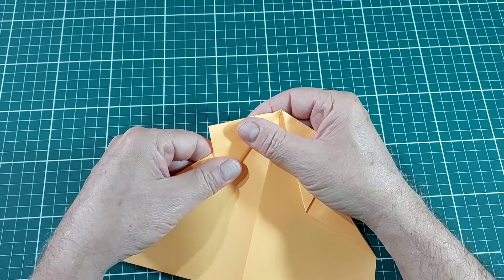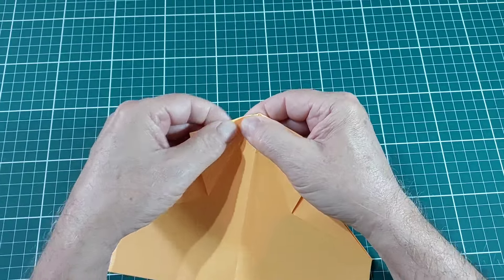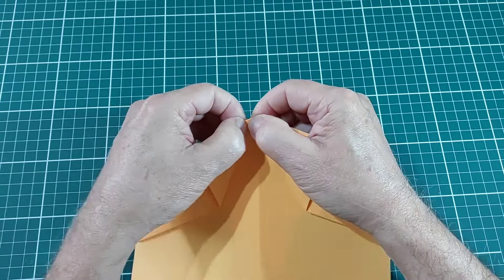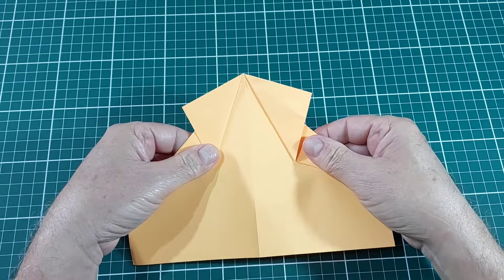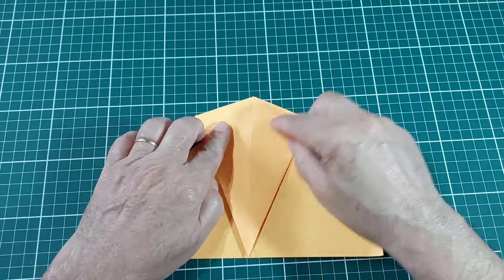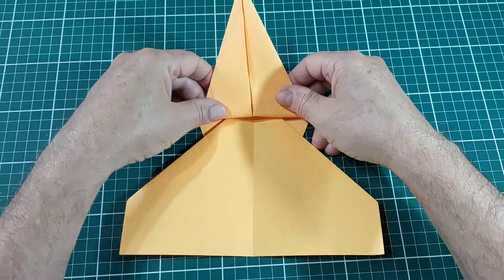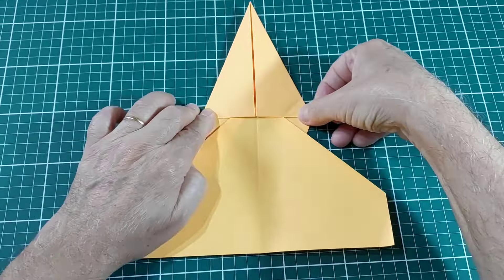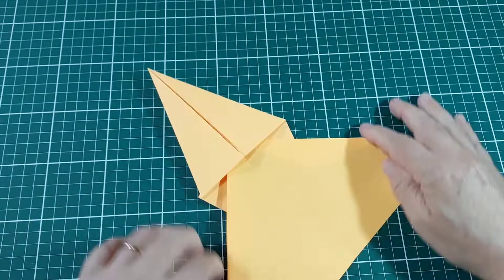Tutorial, Como fazer o Avião de Papel mais rápido do mundo ( esse voa muito!!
Como fazer o avião de papel mais rápido do mundo ( esse voa muito!!

Neste vídeo trago para vocês o avião mais rápido do mundo, muito simples de se fazer e mais fácil de se aprender,tudo que você precisa para fazer é uma folha de papel comum.

Olá família do YouTube sejam bem vindos ao canal!